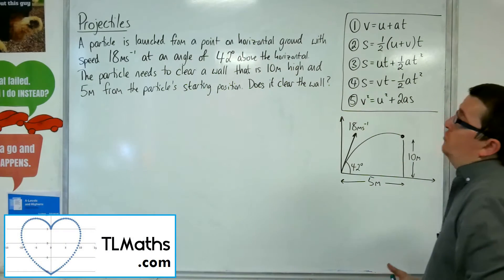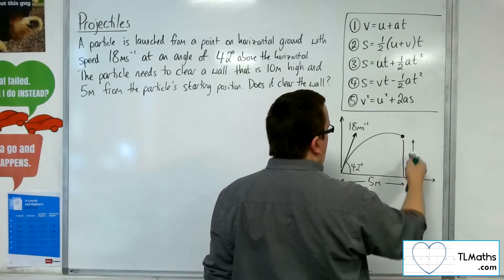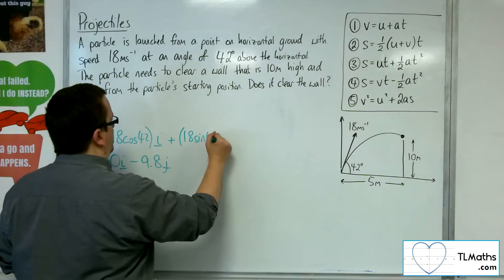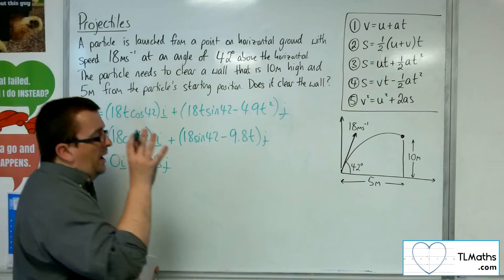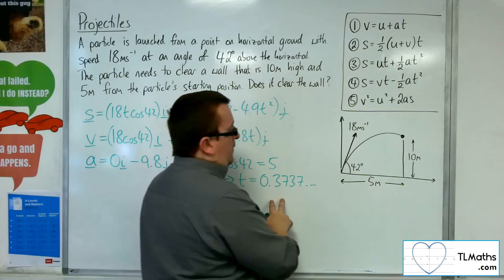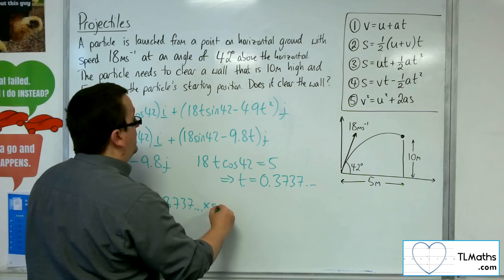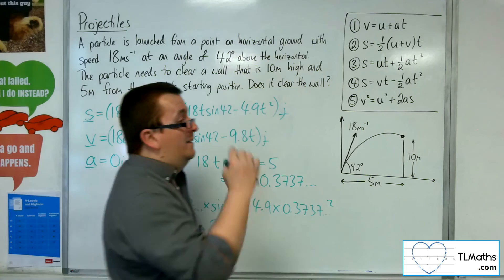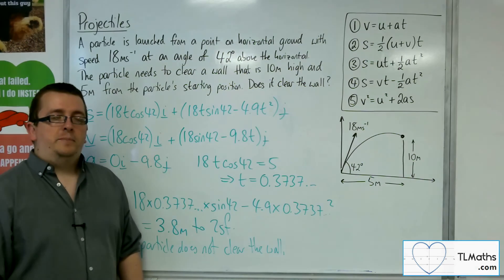A-Level Maths: Q5-09 Projectiles: From the Ground Example 4 Integration Method